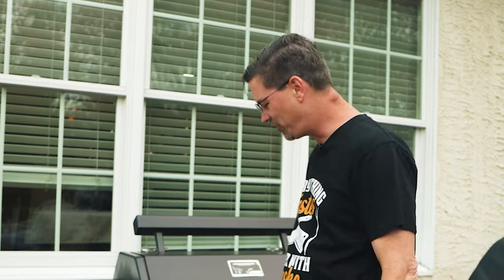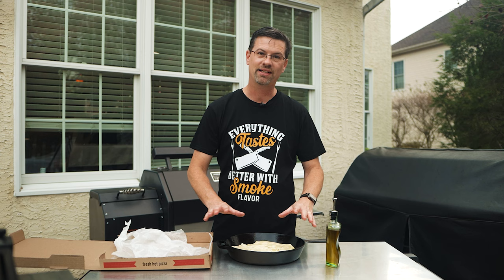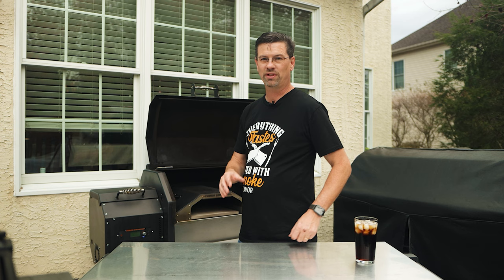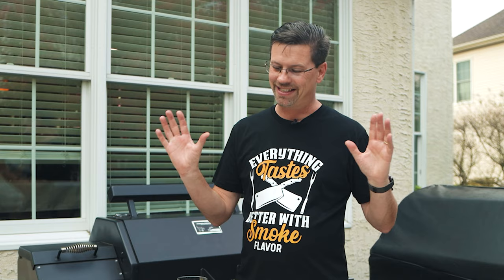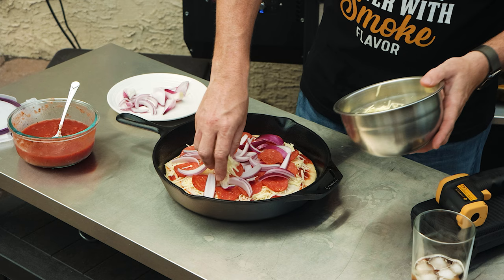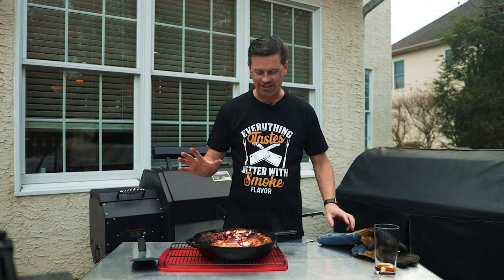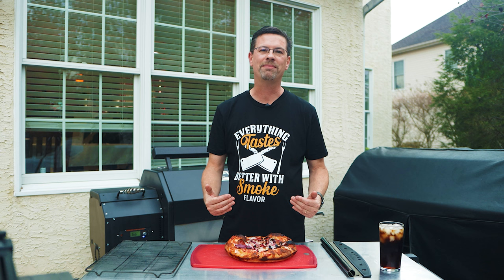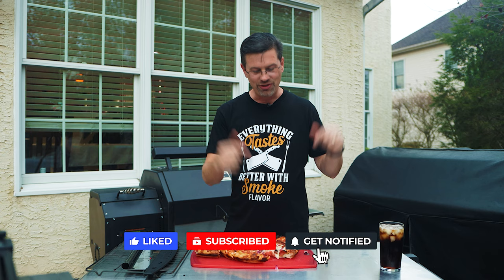First Pizza On The Yoder Smokers Pizza Oven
For the second cook on the Yoder Smokers pizza oven I decided to try pizza. Rather than do a traditional pizza, I decided to do a cast iron pizza which is a personal fav.

🛒 AMAZON STORE 🛒

💡 FIND MY VIDEOS HELPFUL? 💡